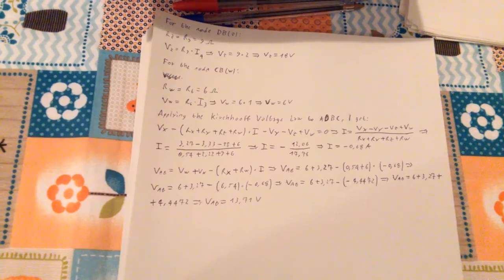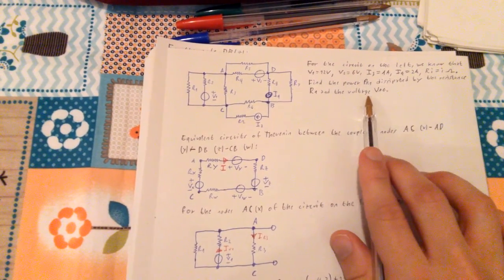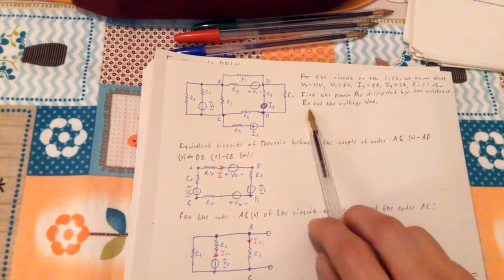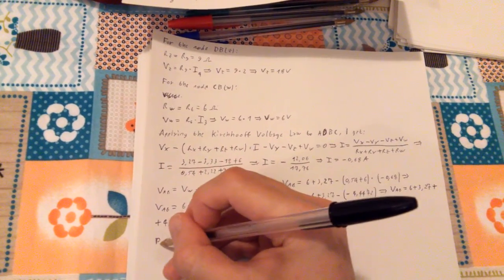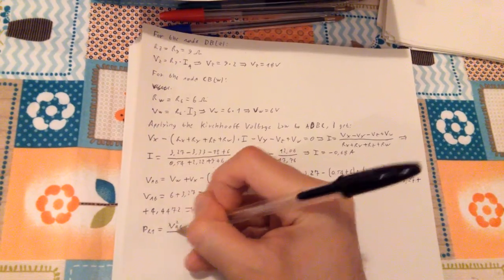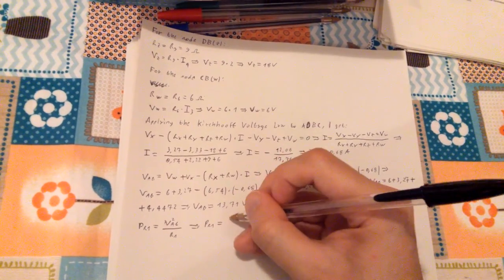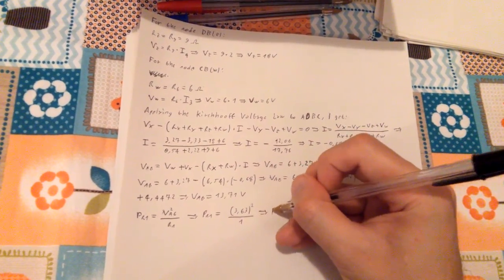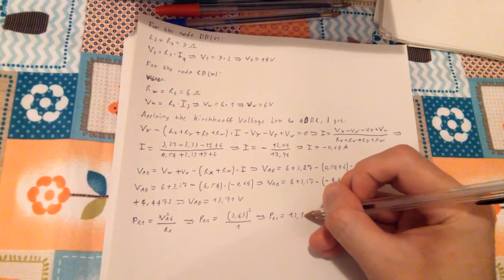Circuit Analysis Basics Episode 16 - Power (Example 3)